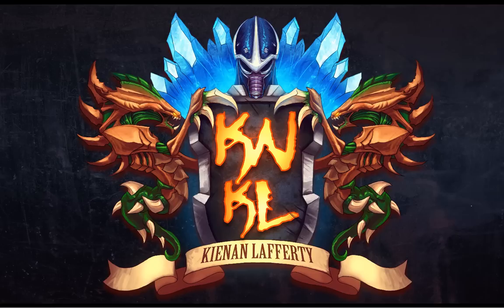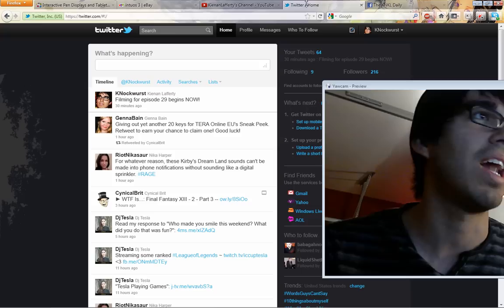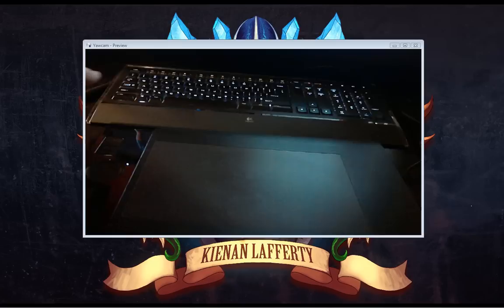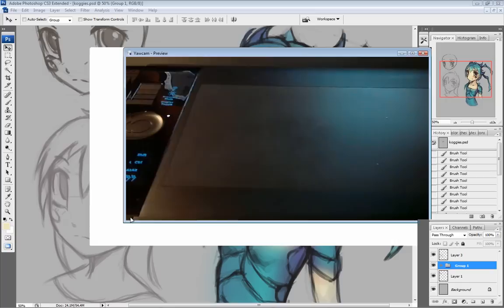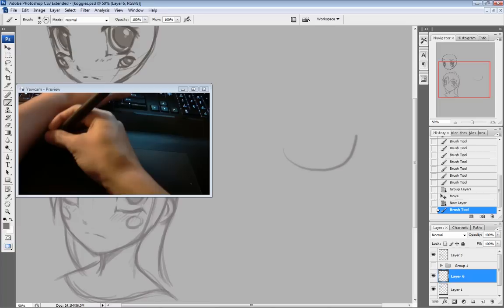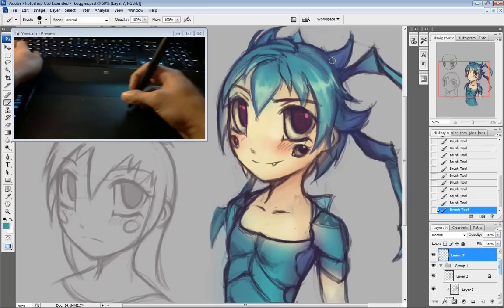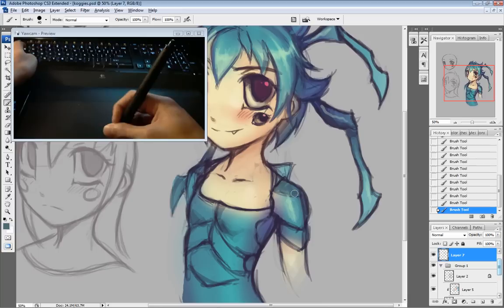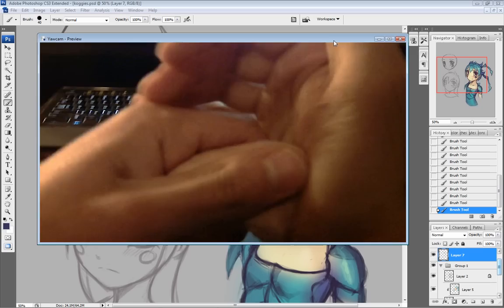The KNKL SHOW Episode #29: How to get started with Photoshop!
Hey guys, so many of you have been asking how to get started with Photoshop and tablets so I wanted to dedicate this daily to SHOWING you the PATH!